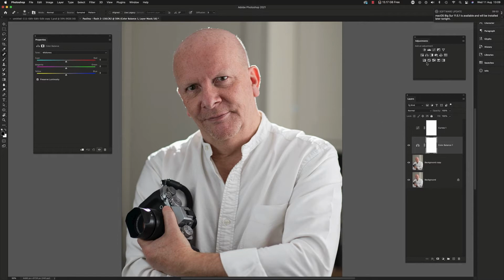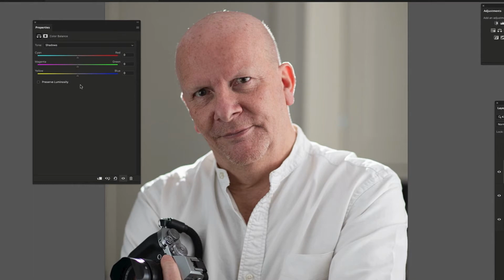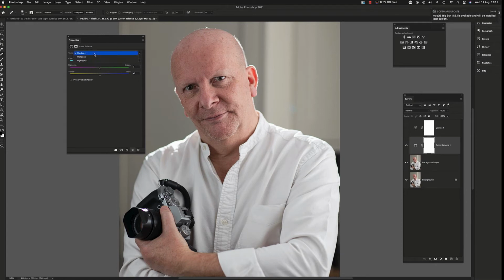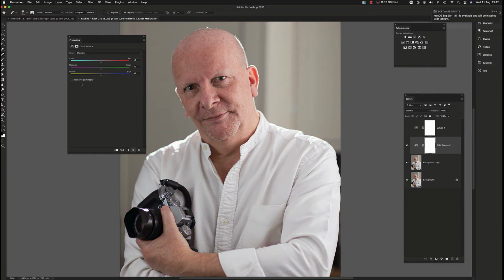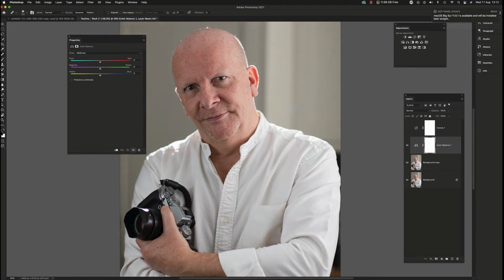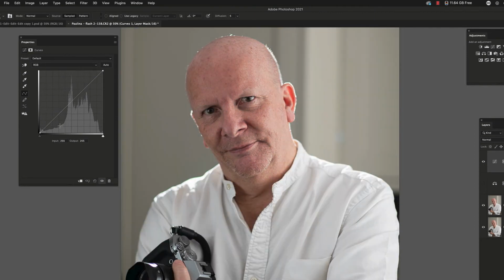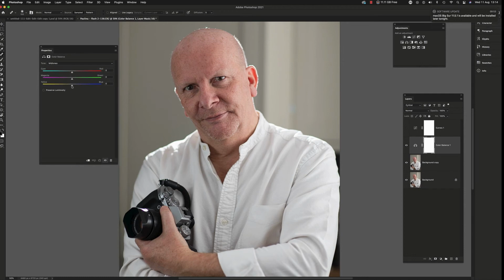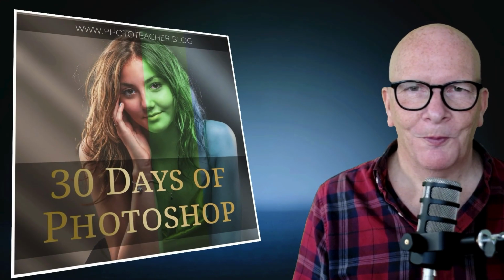30 Days of Photoshop - Day 19: Colour Temperature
Day 19 and we take a very brief and uncomplicated look at colour temperature in Photoshop

30 DAYS OF PHOTOSHOP

This is free to anyone who wants to watch and if you are one of those photographers who has yet to explore Photoshop’s extraordinary capabilities… you will love this.